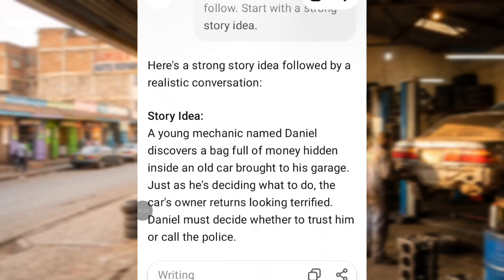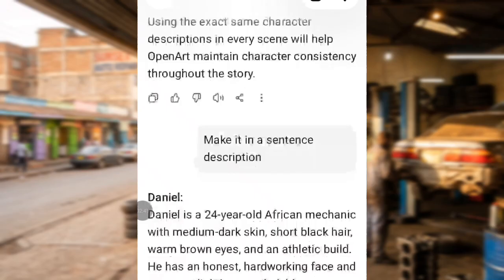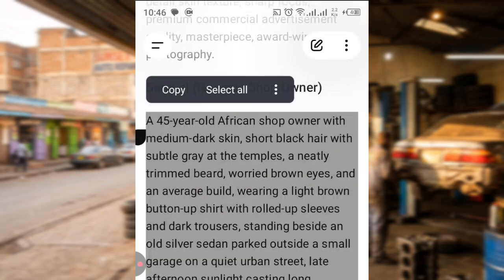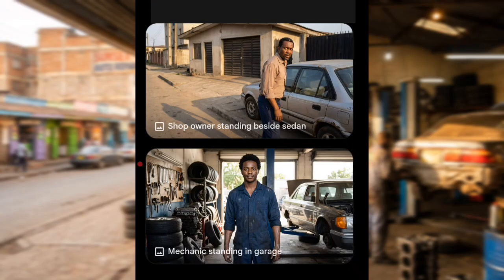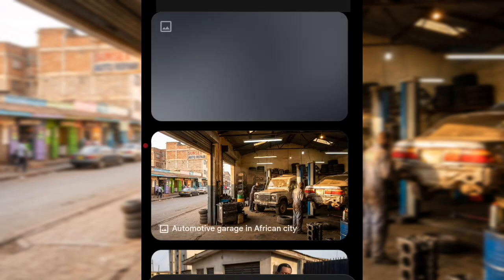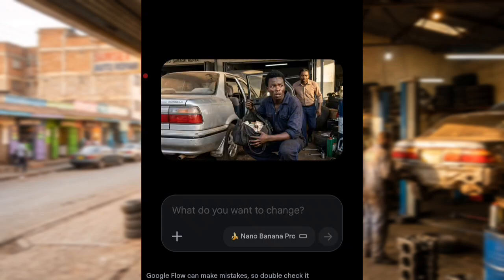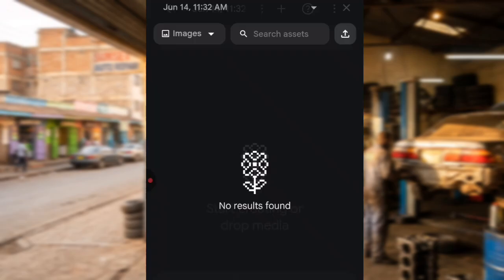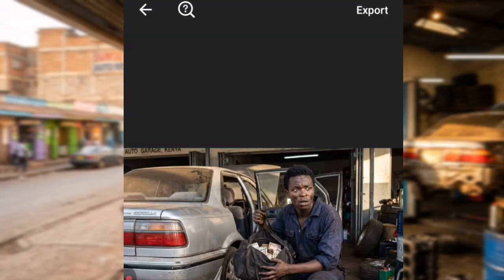Make Realistic AI Talking Characters Talk to Each Other FREE | Make AI Characters Talk and Interact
In this video, I will show you how to create realistic AI animated storytelling videos with natural character dialogues using only a smartphone and completely free AI tools.

You don't need to show your face, buy expensive software, or have advanced editing skills. This method is perfect for YouTube channels focused on storytelling, drama, emotional stories, moral tales, and cinematic short films.

By following the 5 simple steps in this tutorial, you'll learn how to:
• Create realistic dialogue scenes
• Animate characters naturally
• Generate high-quality voiceovers
• Edit everything together for a professional final video

If you've been looking for a way to create engaging, monetizable AI videos without spending money, this tutorial is for you.

Watch until the end so you don't miss any important tips that can improve the quality of your videos.